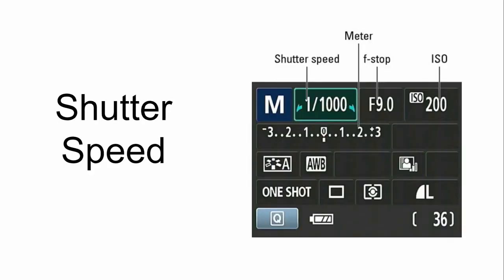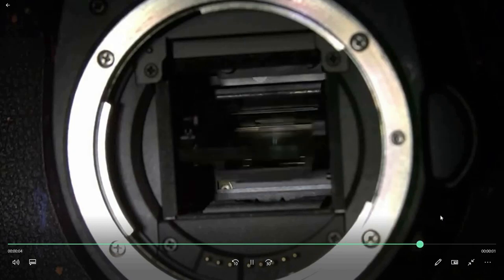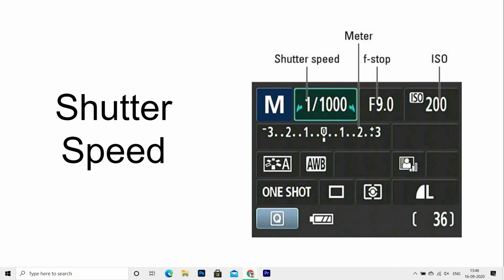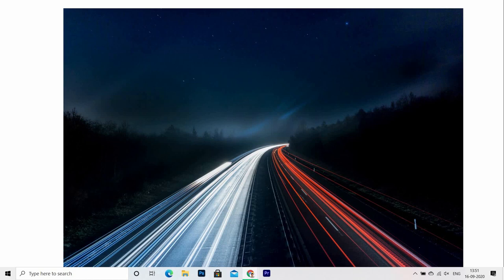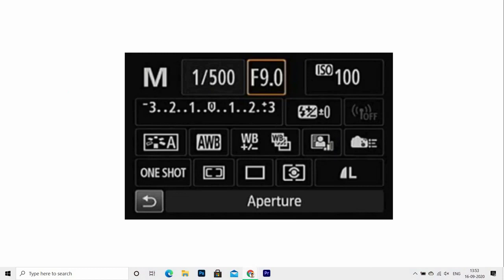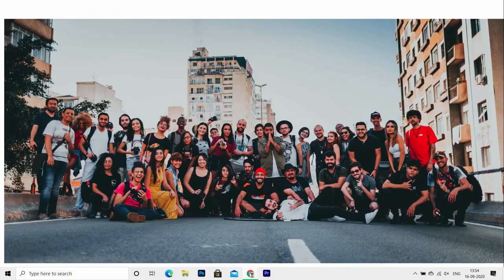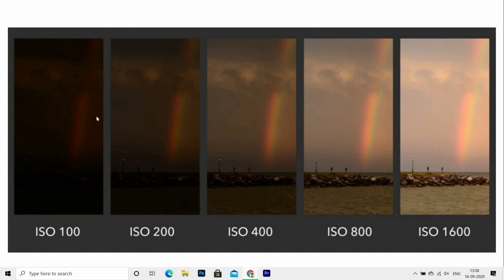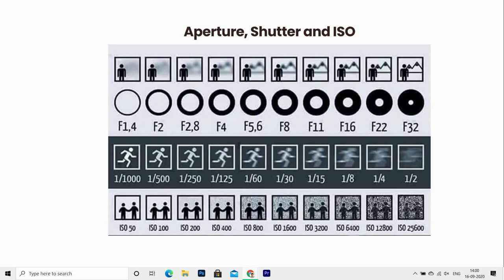Learn Photography | Online Classes for beginners - 2, what is ISO, Aperture and Shutter Speed ?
Freshersworld is conducting free online classes for the people who wish to learn photography for free. this is a series of videos which help beginners to become professional photographers.